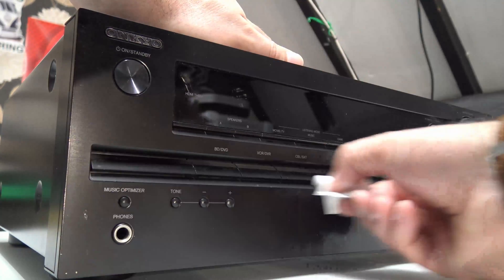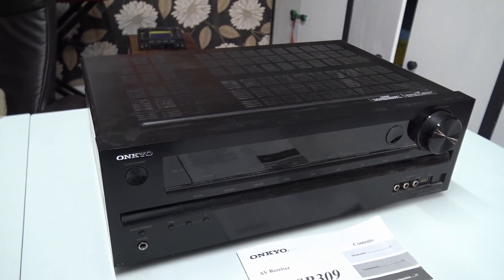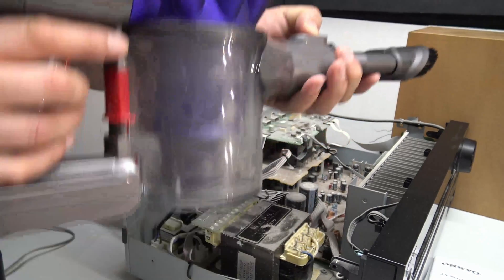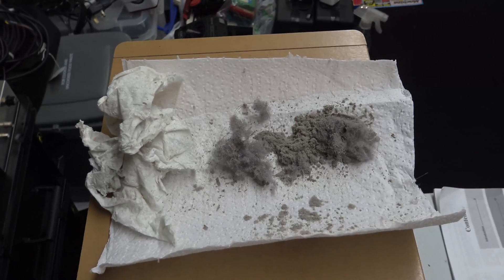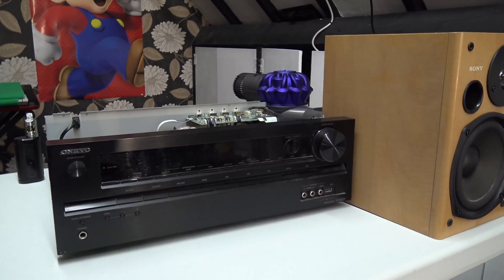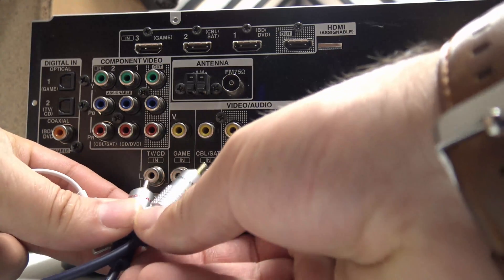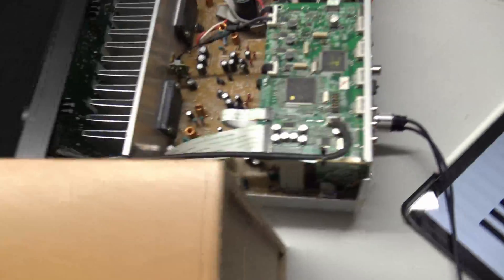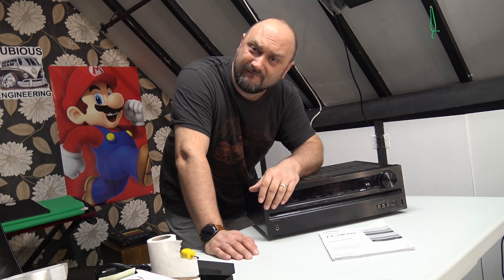DuB-EnG: ONKYO SANYO HDMI TX-SR309 AV Receiver amplifier teardown, service and repair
Lets look inside and clean out this broken, dusty, filthy, dirty amplifier.  Fix it and make it work again for me mate Jon!  There seems to be a common theme with these onkyo amplifiers, capacitors dry out and dsp chips fail.  This one was just such a mess inside that a damn good service seemed to fix it.  Lets keep our fingers crossed that the fault doesnt come back.